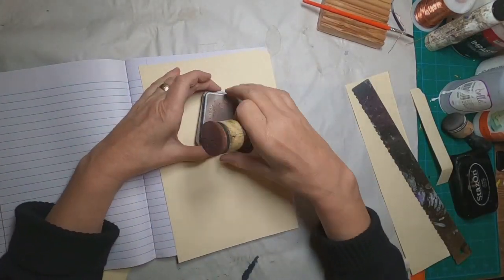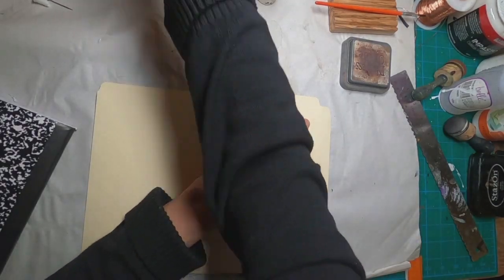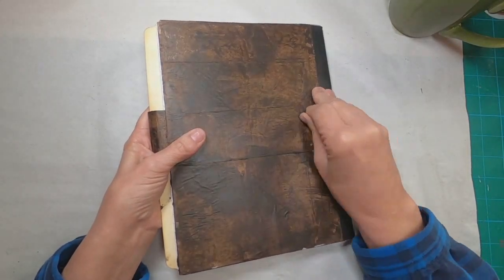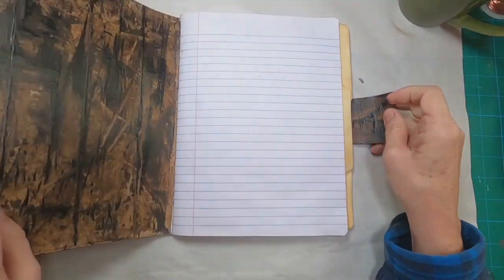AlteredCompositionNotebook utilizing a Paper Bag| Composition Book Makeover Tutorial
Altered Composition Notebook utilizing a Paper Bag is a creative DIY gift for the upcoming holidays. This tutorial is number 3 in this Composition Book Journal Playlist. These inexpensive journals are great christmasgifts for those of us who love journalmaking I hope you will follow along as I build this playlist with the dozen composition notebooks I purchased when they were deeply discounted!